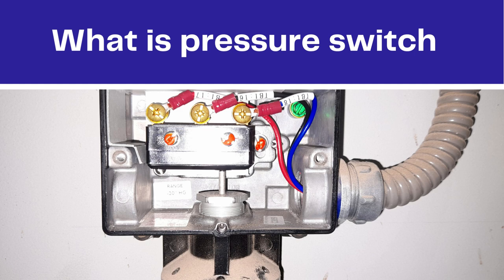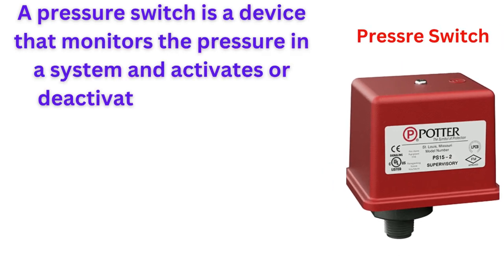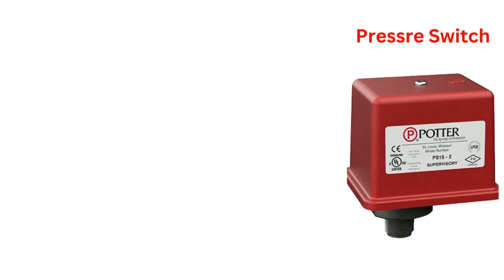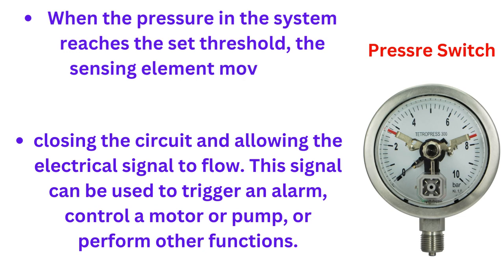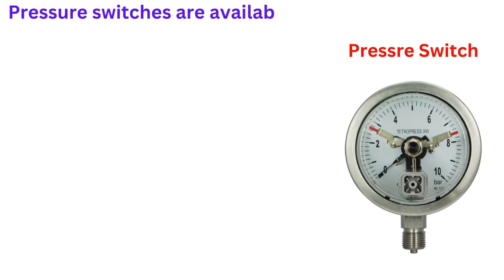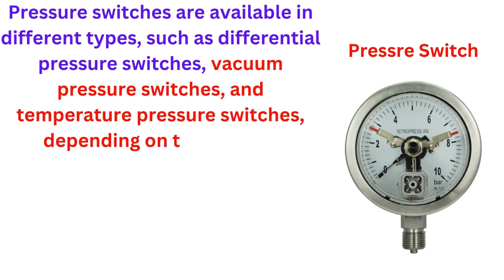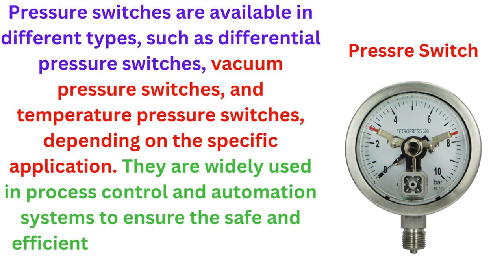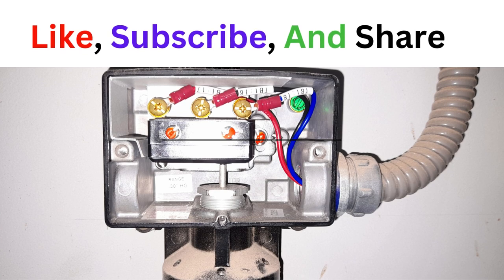Pressure Switch Working Principles | Pressure Switch How It Works | Industrial Touch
A pressure switch is a device that monitors the pressure in a system and activates or deactivates an electrical circuit based on a set pressure threshold. It is commonly used in various applications, such as in hydraulic systems, HVAC systems, and pneumatic systems.

The pressure switch consists of a sensing element, typically a diaphragm or a piston, that responds to changes in pressure. The sensing element is connected to a mechanical switch, which opens or closes an electrical circuit when the pressure threshold is reached.

When the pressure in the system reaches the set threshold, the sensing element moves and activates the switch, closing the circuit and allowing the electrical signal to flow. This signal can be used to trigger an alarm, control a motor or pump, or perform other functions.

Pressure switches are available in different types, such as differential pressure switches, vacuum pressure switches, and temperature pressure switches, depending on the specific application. They are widely used in process control and automation systems to ensure the safe and efficient operation of equipment and processes.

This Platform is well organized by qualified professional engineers to provide authentic information about industrial process flow, device/equipment mechanism, working principles, troubleshooting and safety procedures according to Laws and Standards to Enhance Professional Career.